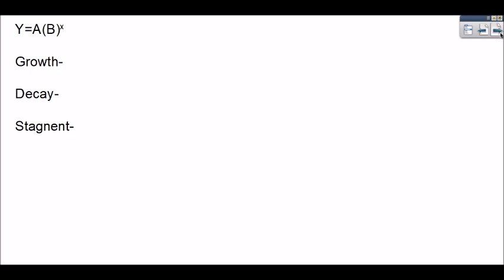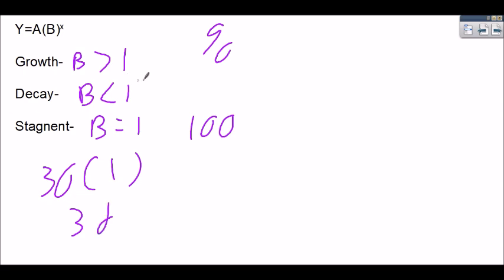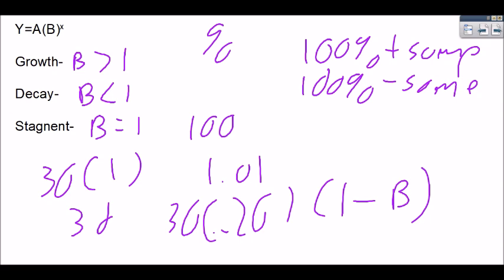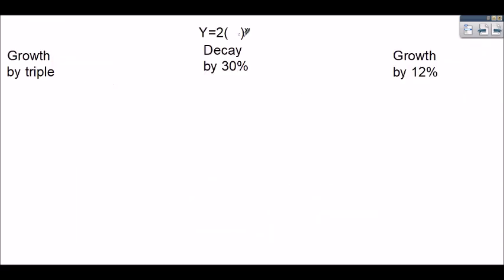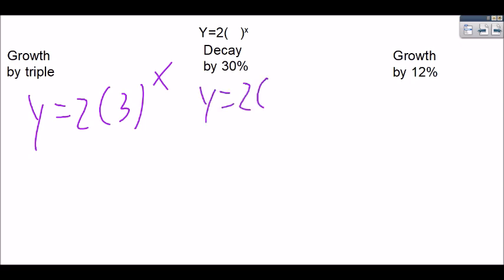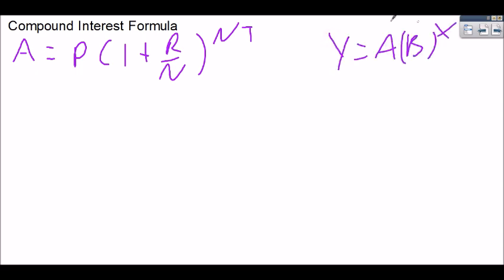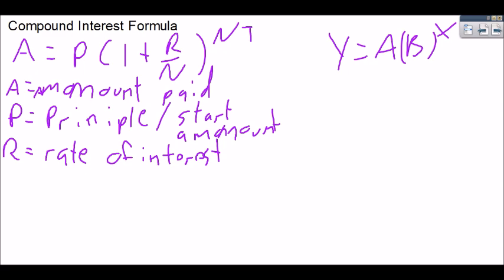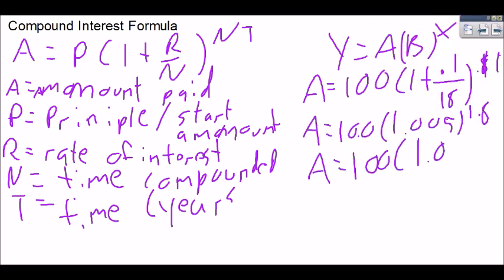Growth, Decay, Compound Interest